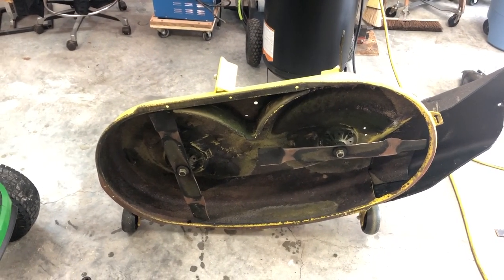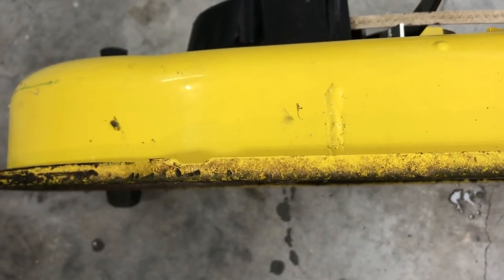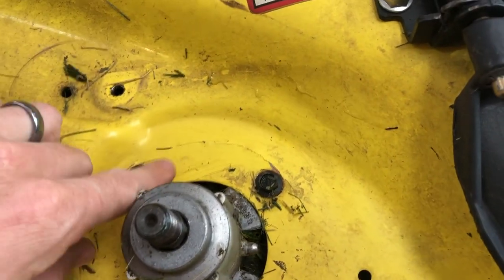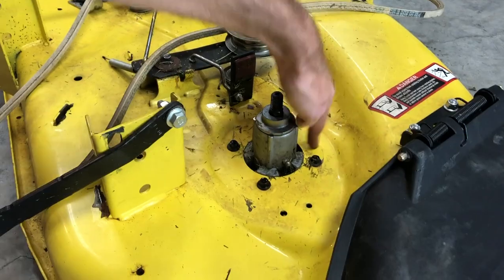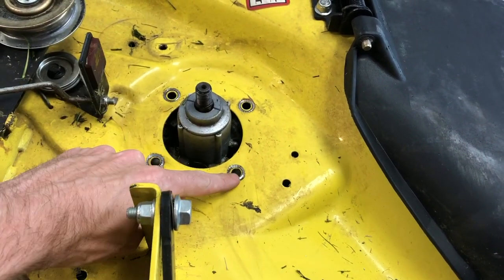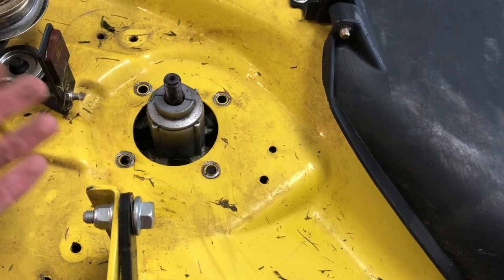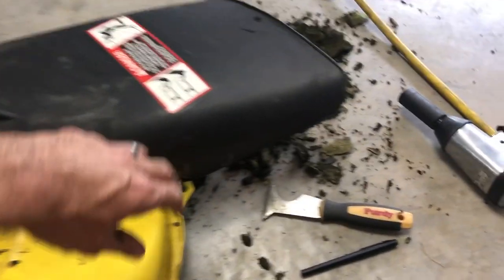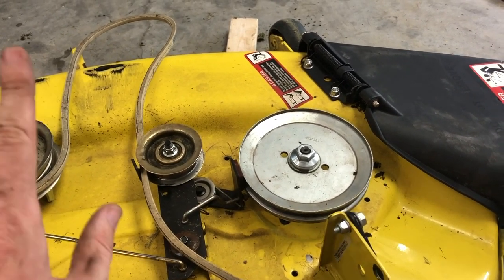Fixing a Bent Mower Deck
My John Deere D110 had a noticeable cut height difference between the two blades. The typical bent blade/bent deck test didn't confirm either, but checking blade tip height against the bottom edge of the deck revealed the issue.

🔗 OEM Style blades
🔗 Mulching blades
🔗 Mulch cover for deck